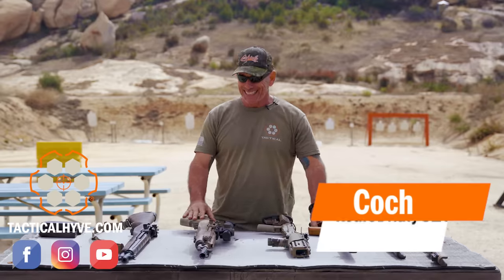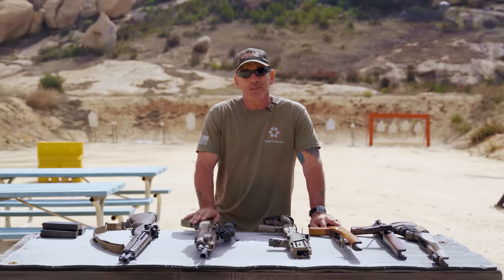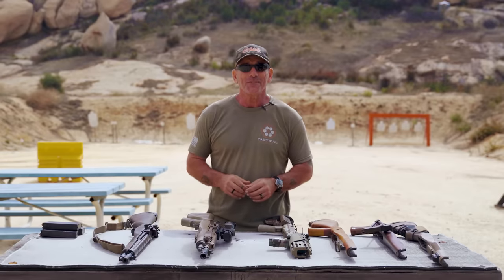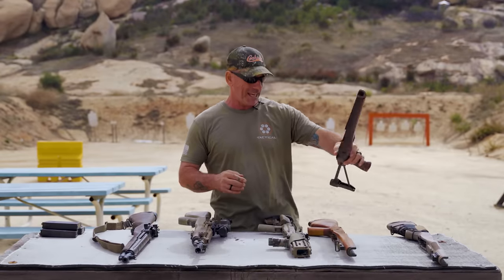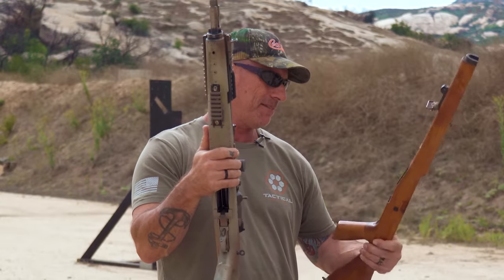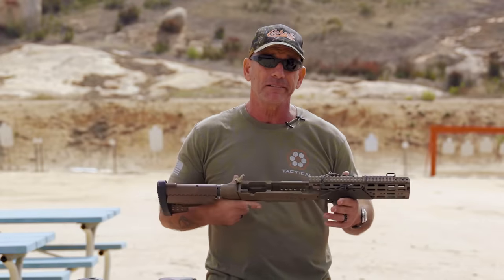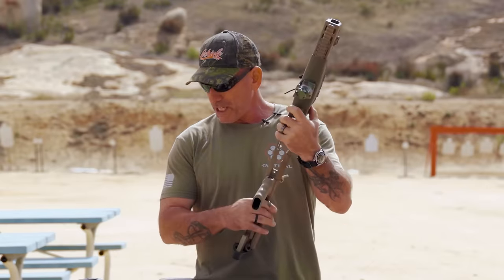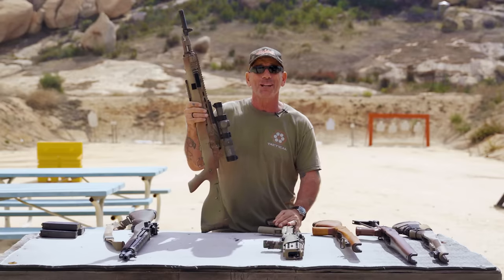"Coch's" Career with the M1A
Retired Navy SEAL "Coch" talks about the M1A.